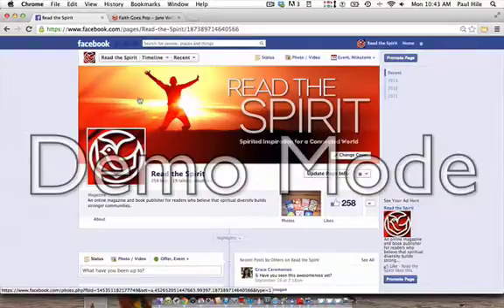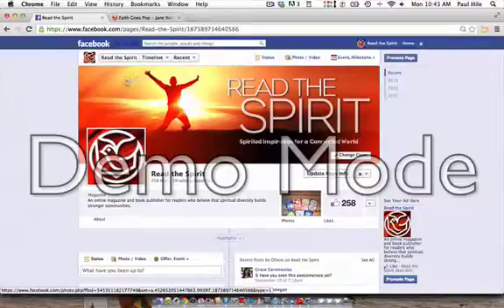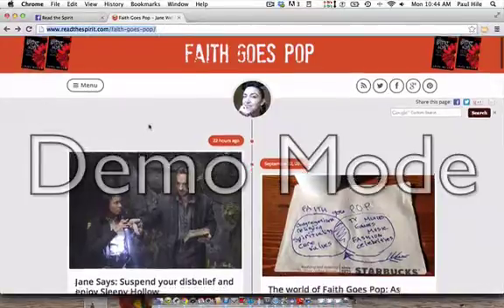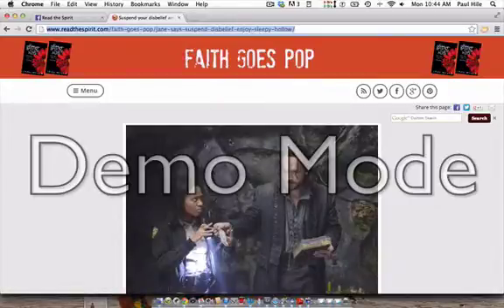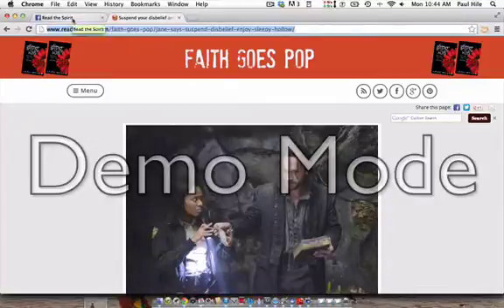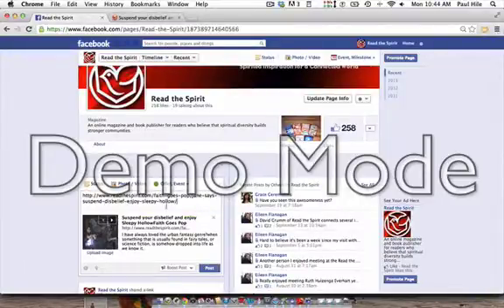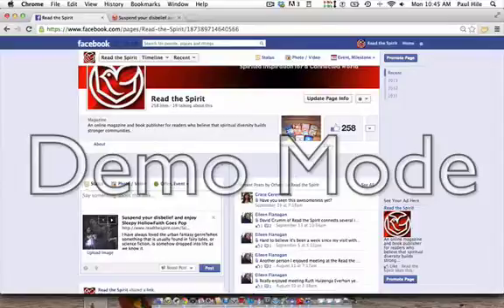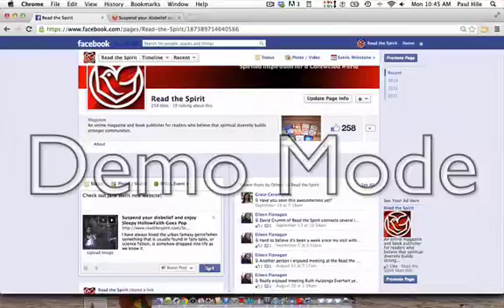How to copy a permalink into Facebook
This Read the Spirit Social Media Tip of the Week shows RTS authors how to copy a permalink from a website and paste it in their status on Facebook.